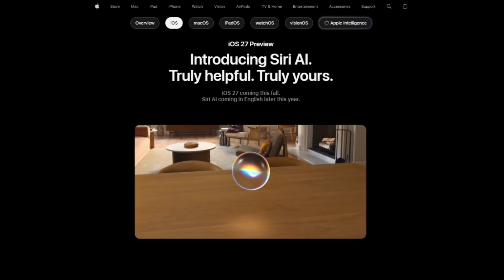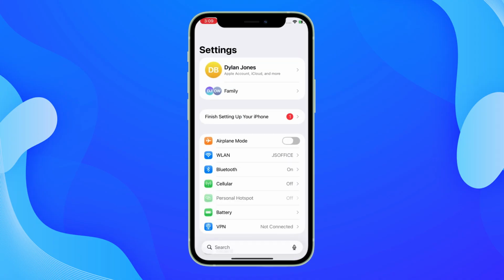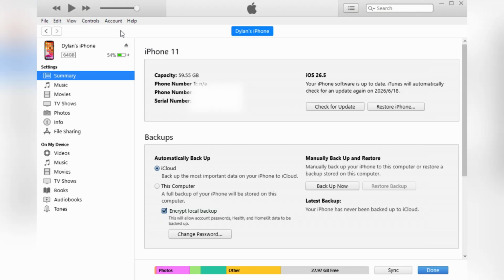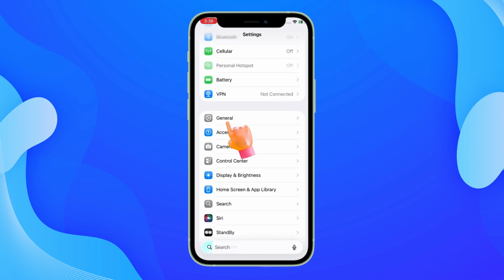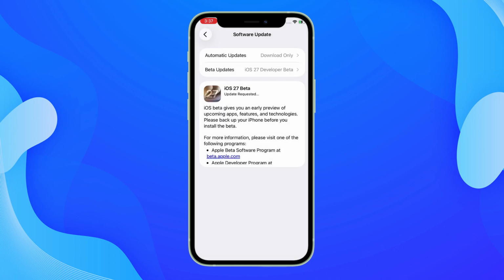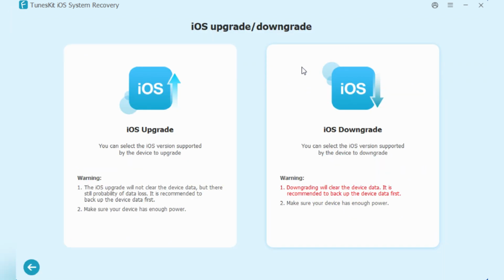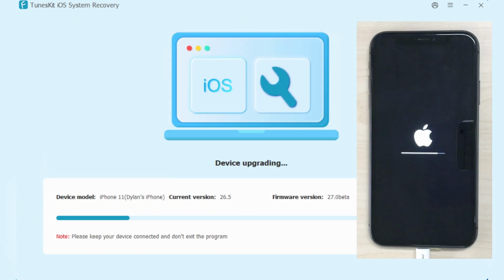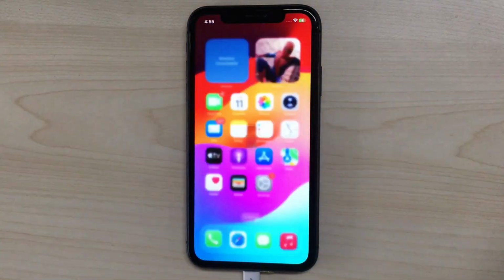How to Install iOS 27 Beta on iPhone? Official & Advanced Ways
Want to try iOS 27 Beta on your iPhone? In this video, you'll learn two easy ways to upgrade iPhone from iOS 26.5 to iOS 27 Beta safely. Explore new features now!

⏰ Timestamps:
00:00 Get Started
00:25 Two ways to Back Up iPhone
00:56 Method 1: Install iOS 27 Developer Beta from Settings
01:38 Method 2: Use TunesKit iOS System Recovery
02:51 The End